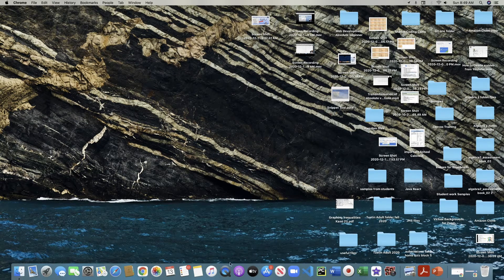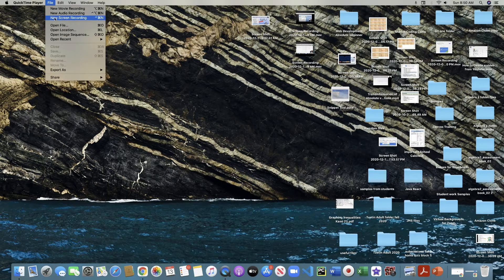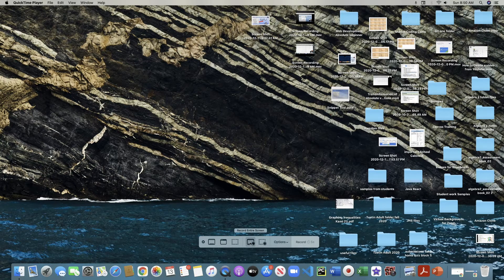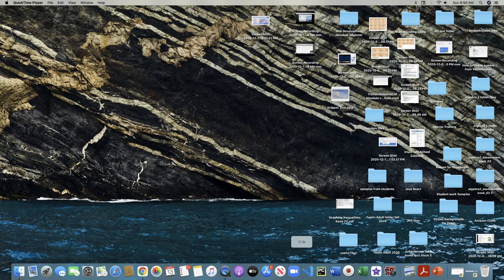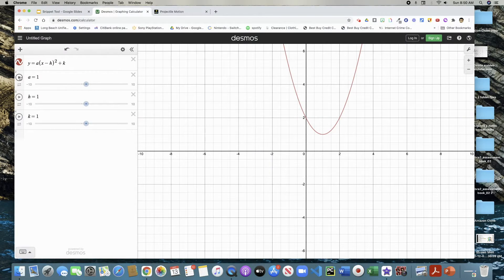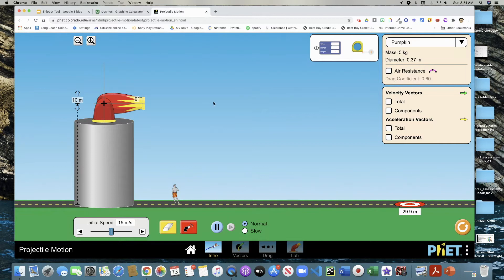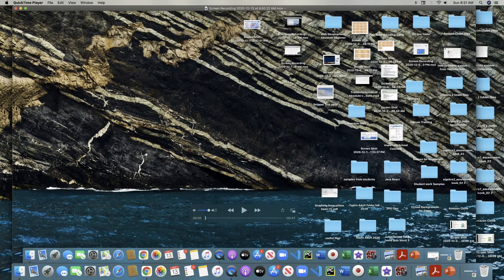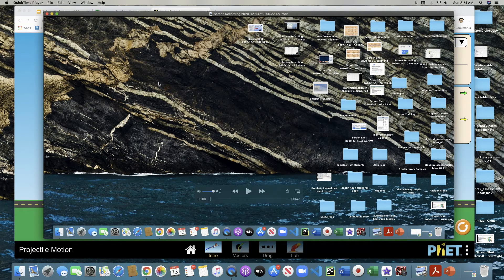How To Record your Screen on a Mac